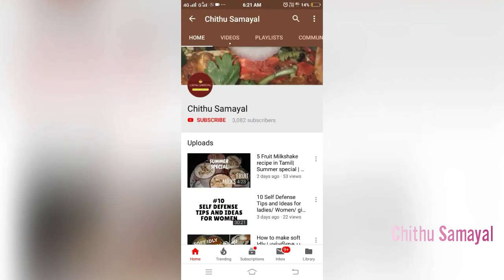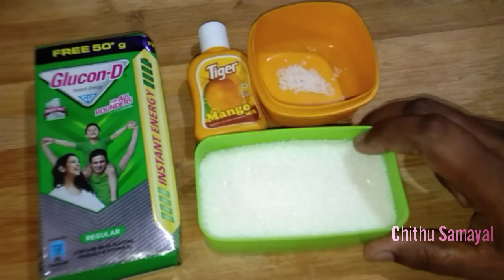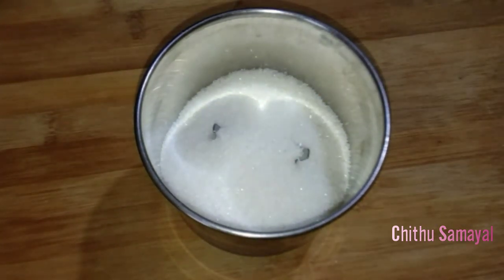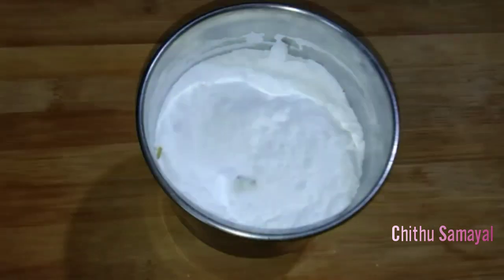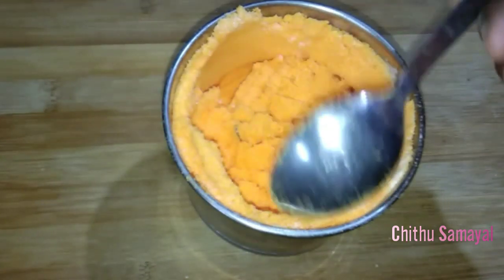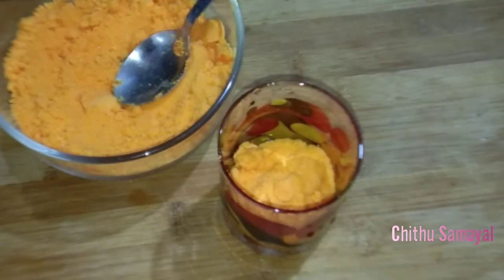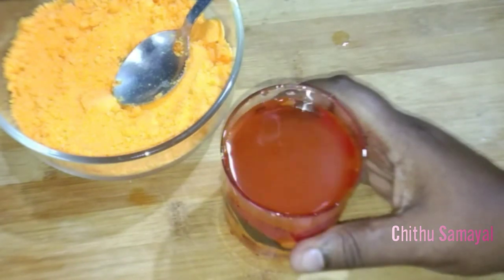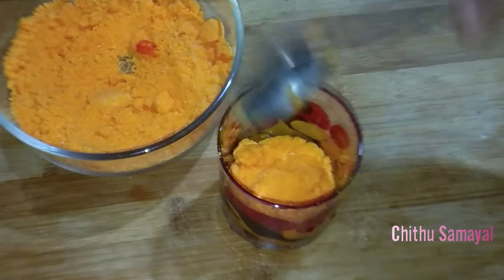Homemade Tang Powder in Tamil | Tang power /Rasna mix - mango flavor